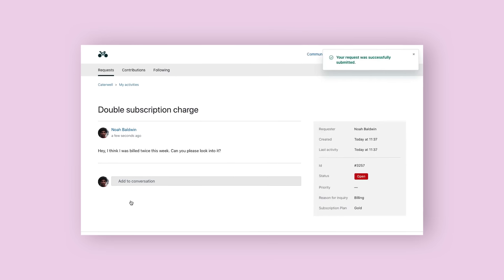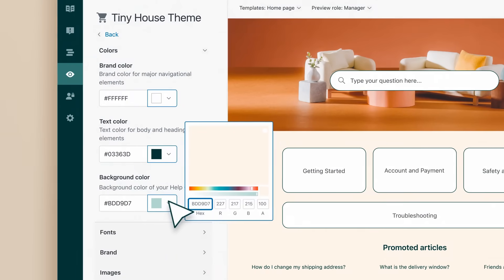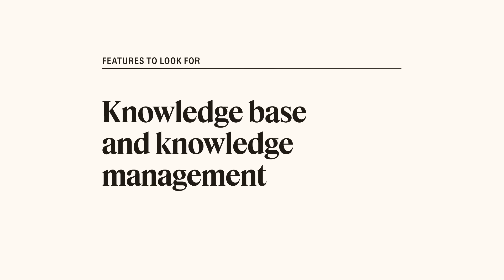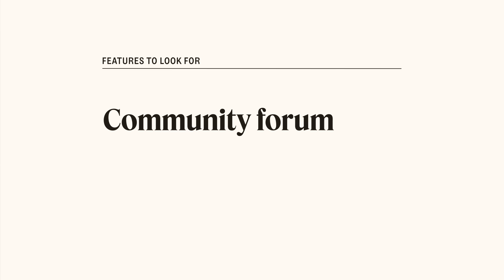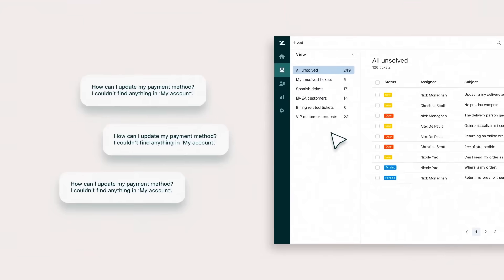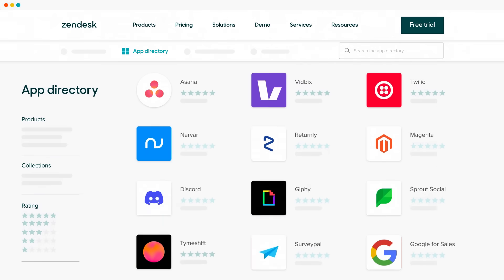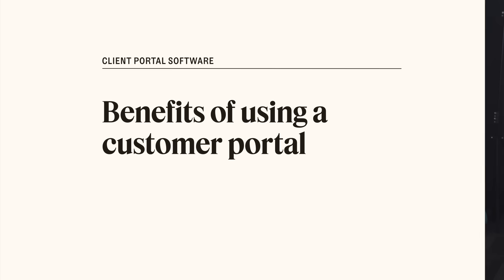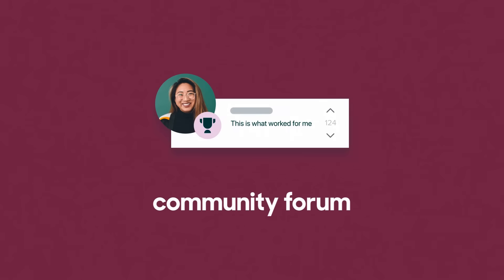The best client portal software for 2024 is right here | Zendesk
🤩 In this video, we reveal the top customer portal features for 2024 to help you find the best client portal software. We also show you how customer service portals can benefit your business and save costs.

Why choose Zendesk?

😎 Zendesk provides a scalable, easy-to-use customer service software solution to help you build, manage, and customize your self service customer portal and implement it in no time.

Our customer portal solution allows customers to view their entire support history, manage community contributions, stay up-to-date on the progress of open tickets, and find answers to their questions on their own via a knowledge base or AI-powered bots.

Timestamps:
0:17 - What is a client portal?
0:36 - Top customer portal software features
2:57 - Benefits of using client portal software
4:03 - Why Zendesk?